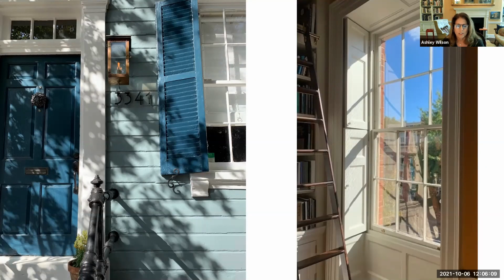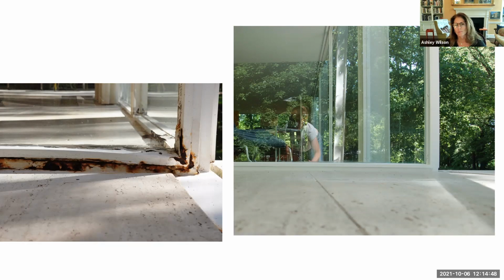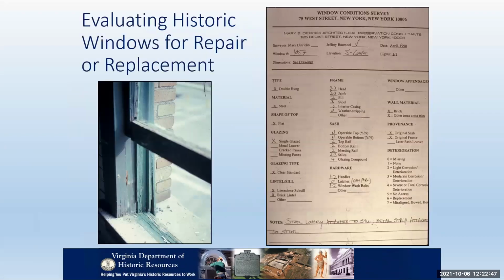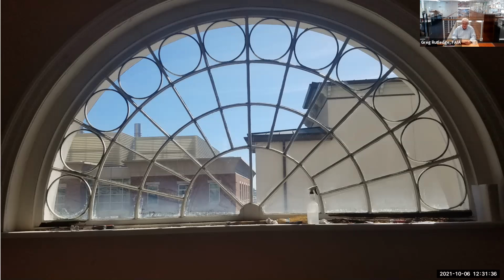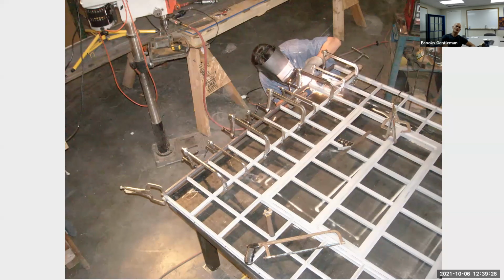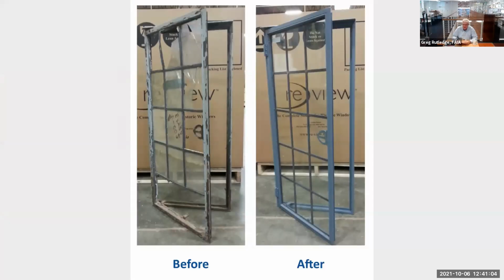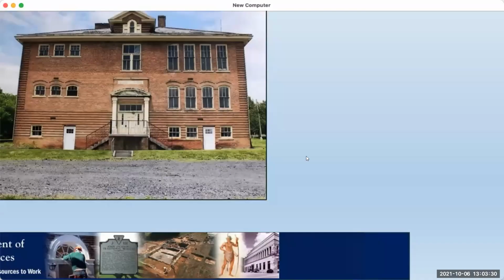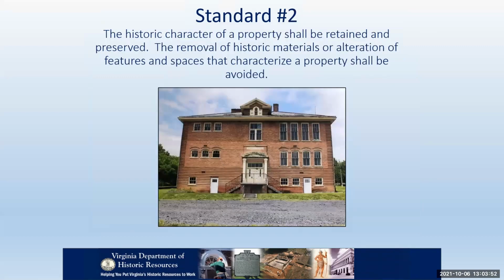Making the Case for Historic Window Restoration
Hear an overview of existing research on the benefits of restoring historic windows and then take part in a panel discussion with a series of experts in the field.

Presented by AIA Virginia’s Historic Resources Committee.

Speakers

Susan Reed, AIA | Director of Historic Preservation at Glavé & Holmes Architecture | Historic Resources Committee Chair

Greg Rutledge, FAIA | Preservation Architect at Hanbury| Moderator

Ashley Wilson, FAIA | Graham Gund Architect at National Trust for Historic Preservation | Panelist

Summer Louthan | Virginia Department of Historic Resources | Panelist

Dixon Kerr | Wood Windows Preservation Specialist at Old House Authority Windows | Panelist

Brooks Gentleman | Steel and Wood Windows Preservation Specialist/Owner at Re-View Windows | Panelist